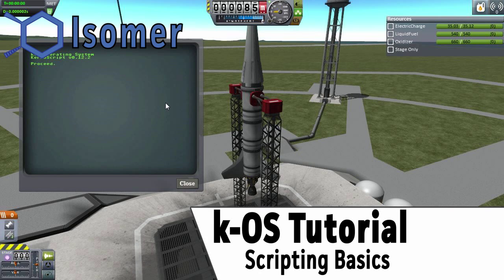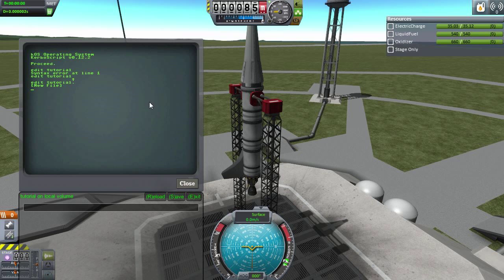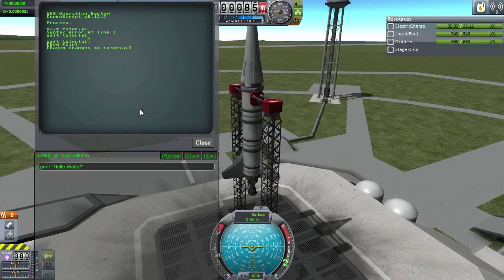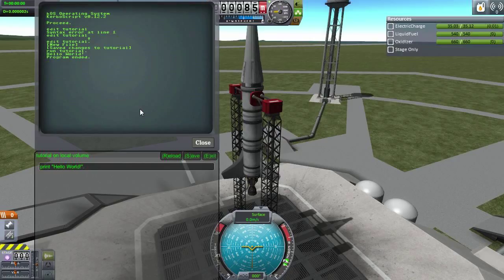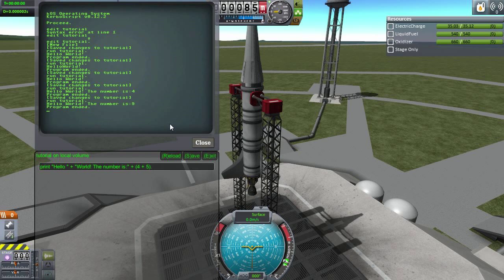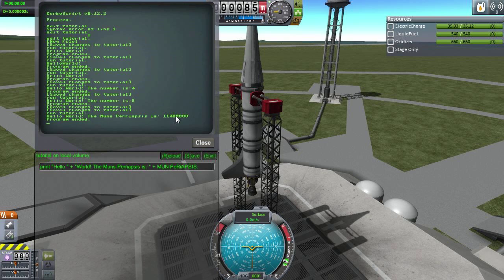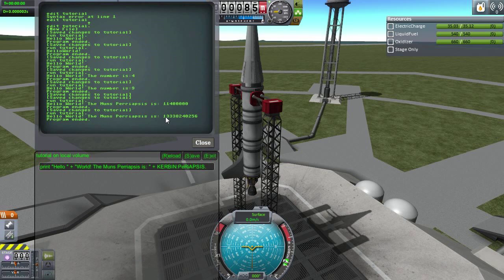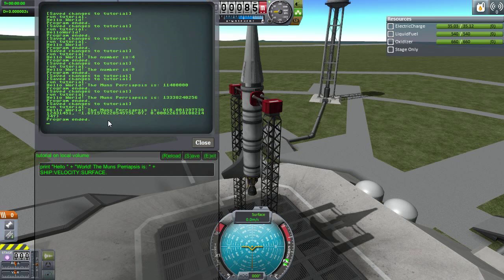k-OS Tutorial - Basic Scripting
Introduction to kOS and KerboScript
kOS Mod for Kerbal Space Program